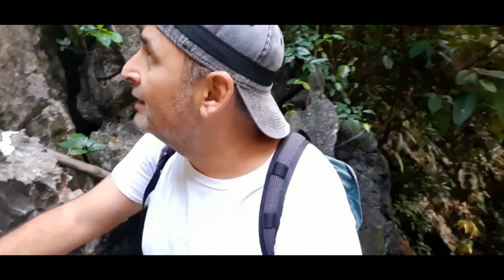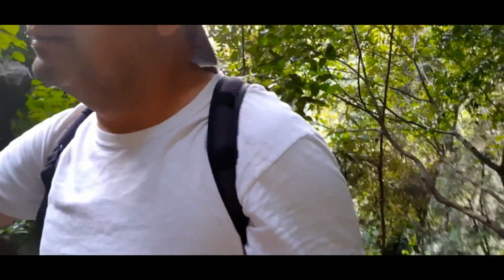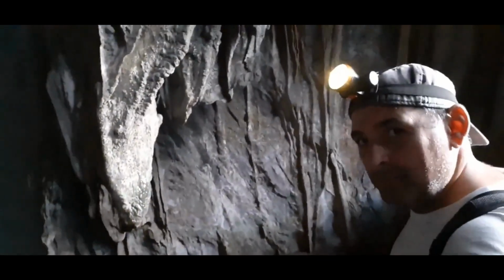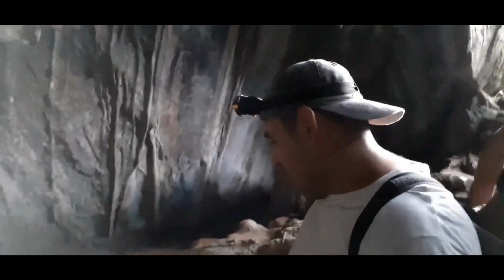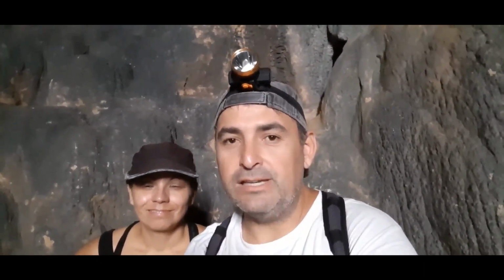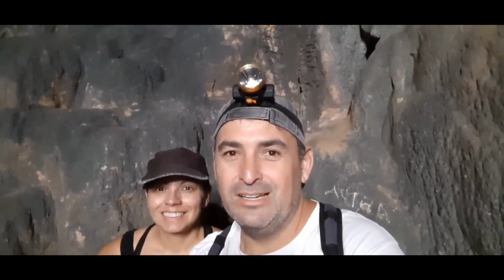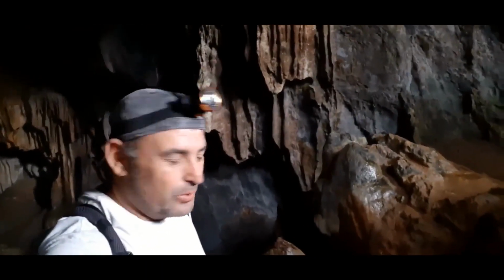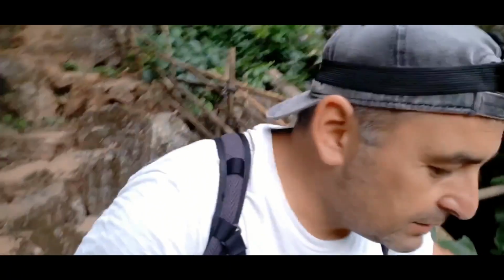🇱🇦 Vang Vieng, Laos Travel Vlog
We visit the Adventure Town of Laos, Vang Vieng. In this clip we hike up to Phu Kham Cave, visit Blue Lagoons 1 & 2, take a Hot Air Balloon Ride and Inner Tube down the Nam Song River.